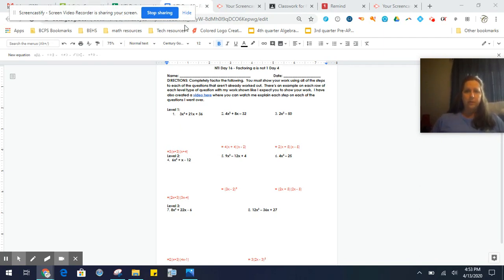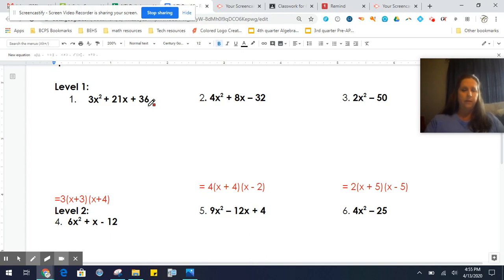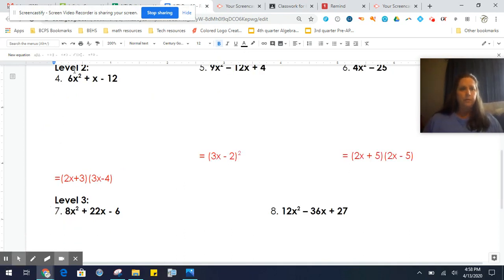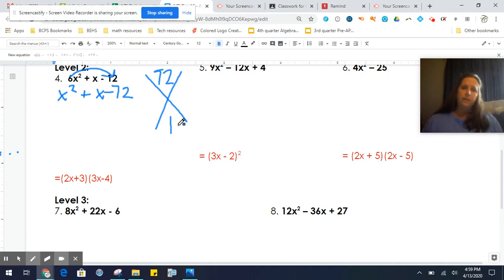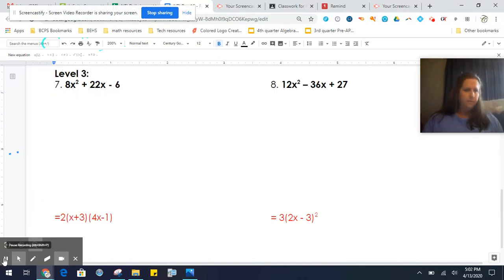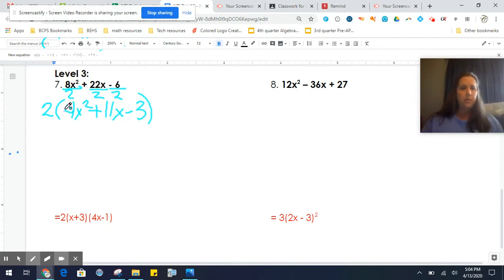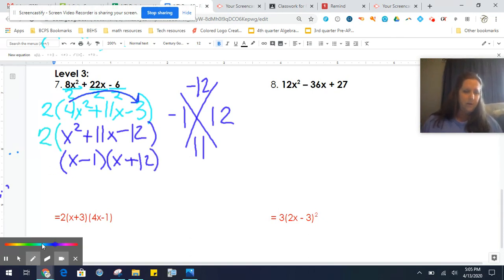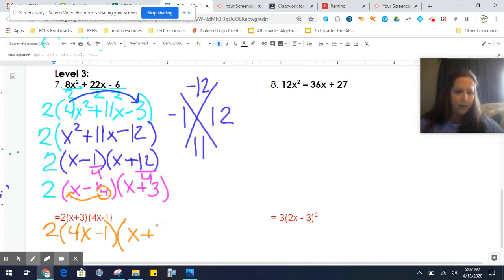Tuesday April 14 NTI Day 16 Factoring a is not 1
Factoring Trinomials when a is not 1.
Includes GCF so a=1 and so a is greater than 1.
"Factor X" and   "Slide and Divide" methods used